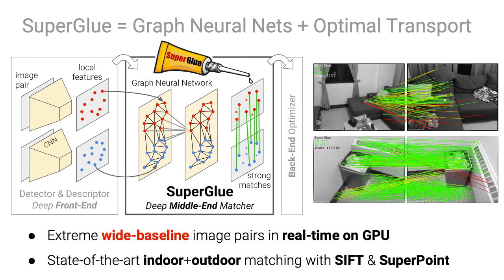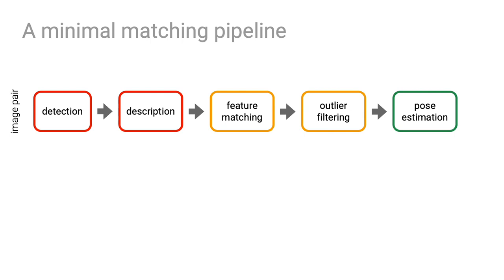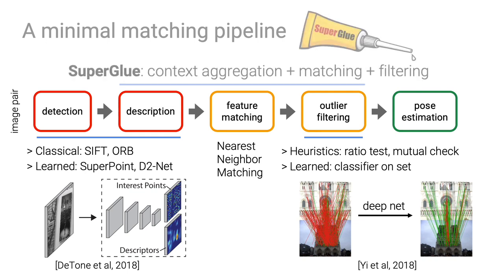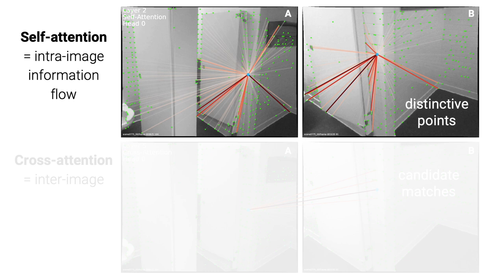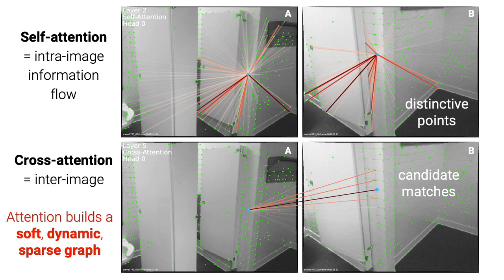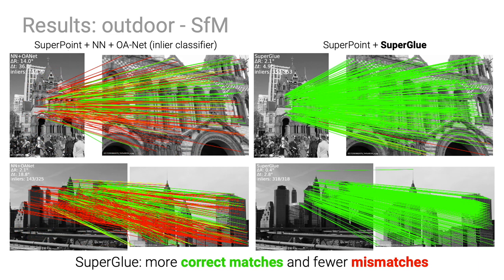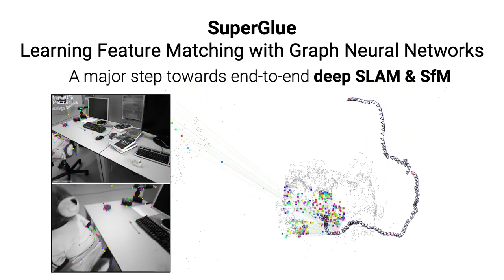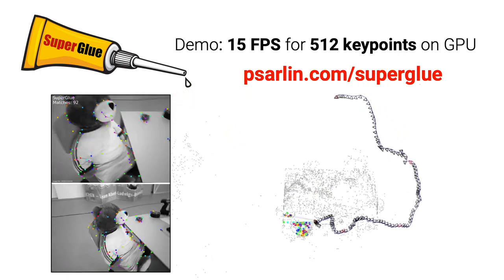[CVPR 2020] SuperGlue: Learning Feature Matching with Graph Neural Networks (5min oral)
This is the 5 minute oral video for our CVPR 2020 paper:
"SuperGlue: Learning Feature Matching with Graph Neural Networks"
Authors: Paul-Edouard Sarlin, Daniel DeTone, Tomasz Malisiewicz, Andrew Rabinovich

Abstract:
This paper introduces SuperGlue, a neural network that matches two sets of local features by jointly finding correspondences and rejecting non-matchable points. Assignments are estimated by solving a differentiable optimal transport problem, whose costs are predicted by a graph neural network. We introduce a flexible context aggregation mechanism based on attention, enabling SuperGlue to reason about the underlying 3D scene and feature assignments jointly. Compared to traditional, hand-designed heuristics, our technique learns priors over geometric transformations and regularities of the 3D world through end-to-end training from image pairs. SuperGlue outperforms other learned approaches and achieves state-of-the-art results on the task of pose estimation in challenging real-world indoor and outdoor environments. The proposed method performs matching in real-time on a modern GPU and can be readily integrated into modern SfM or SLAM systems.